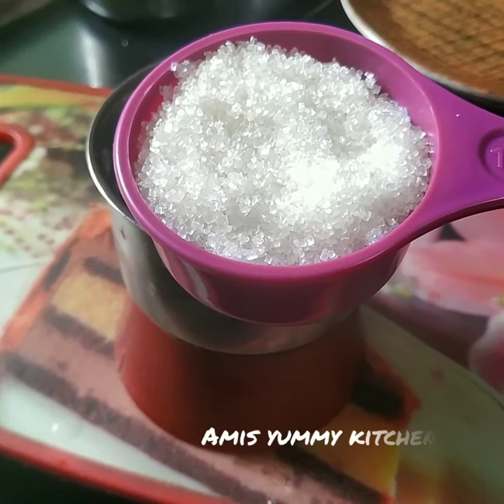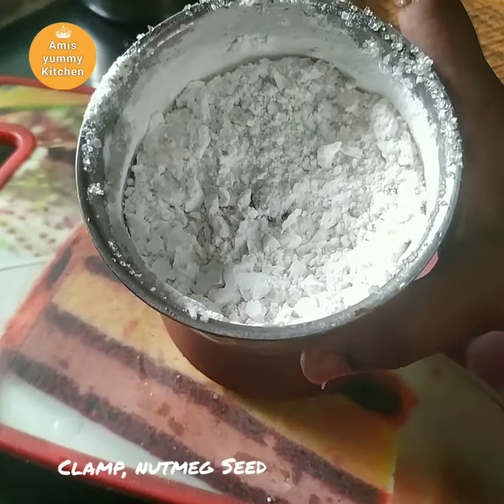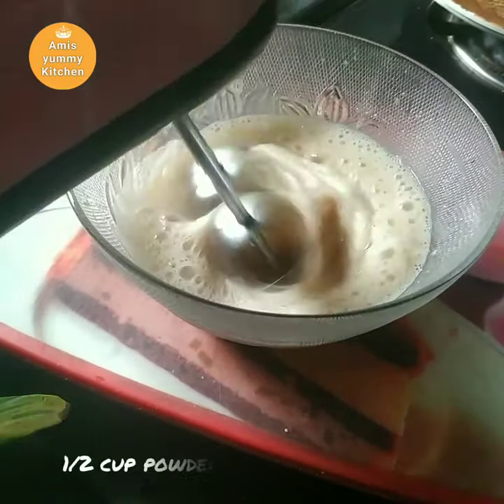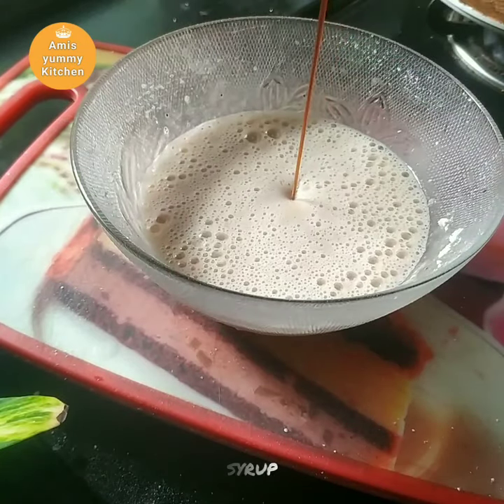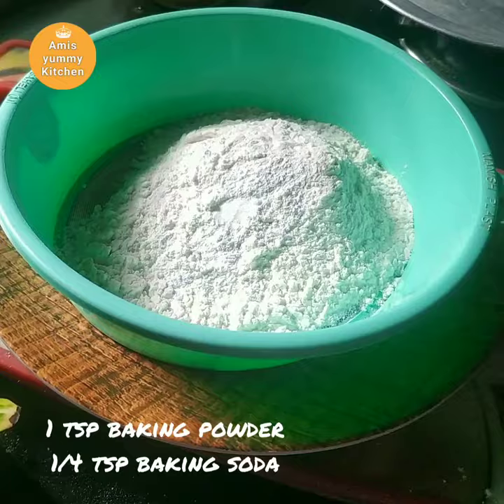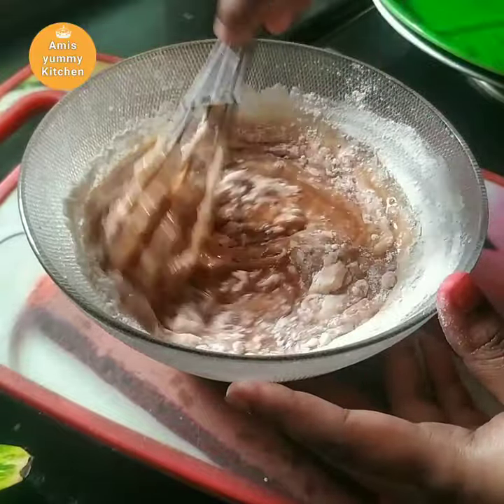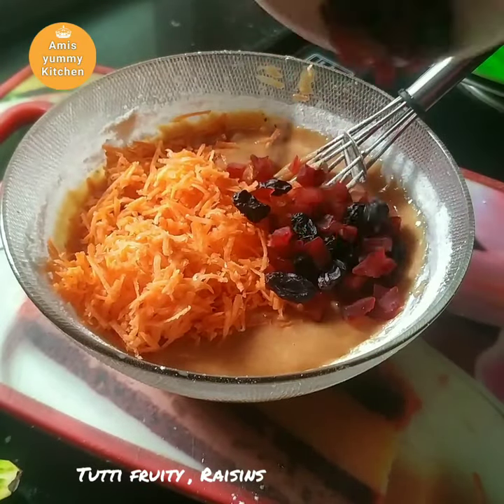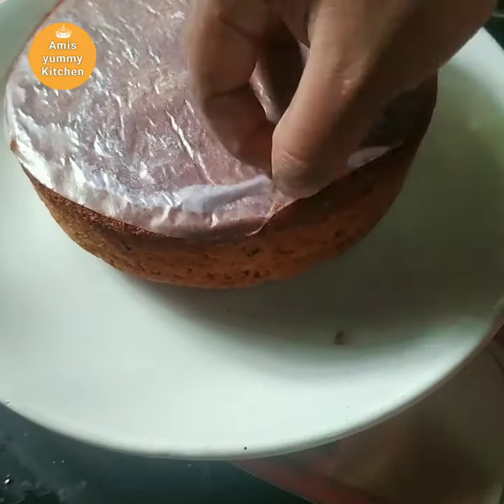Carrot Cake Recipe/ soft & moist ഇങ്ങനെ ഉണ്ടാക്കി നോക്കൂ plum cake ൻ്റെ അതെ രുചിയിൽ